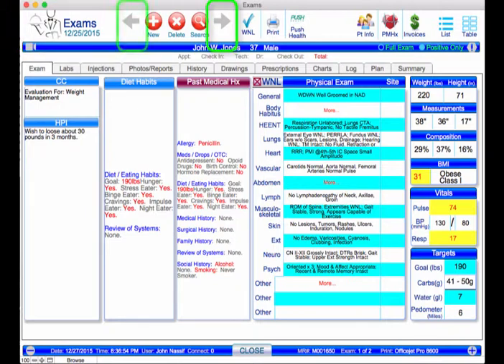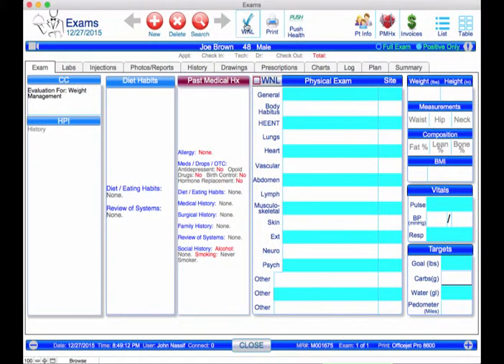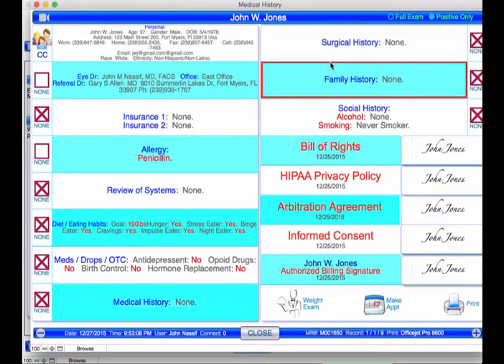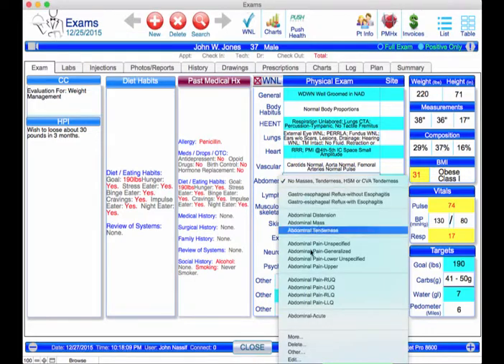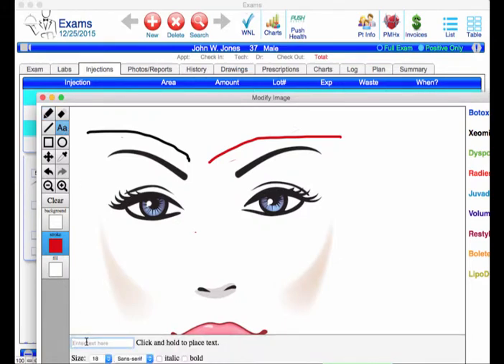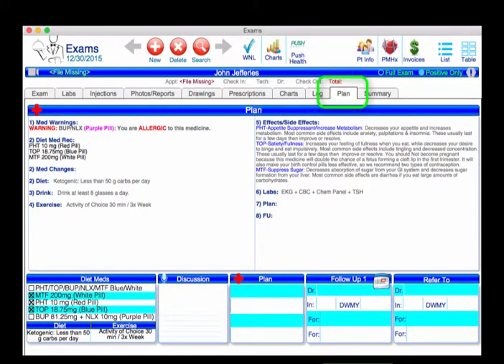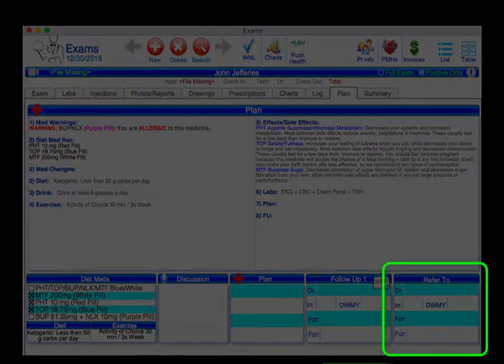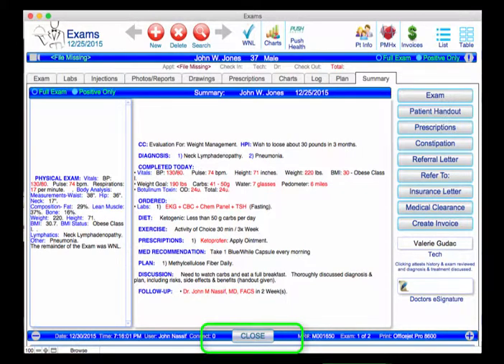Concierge Weight Management: Exams Module